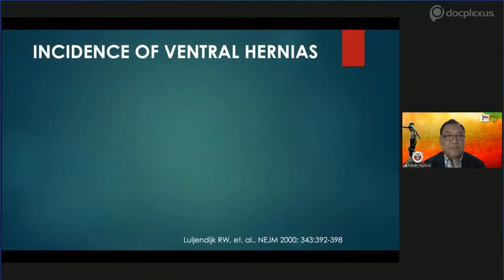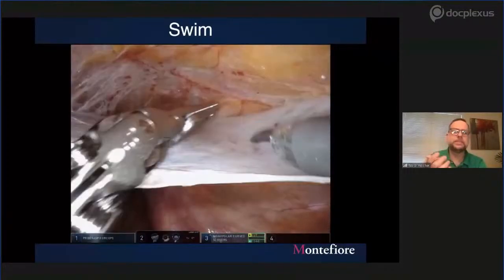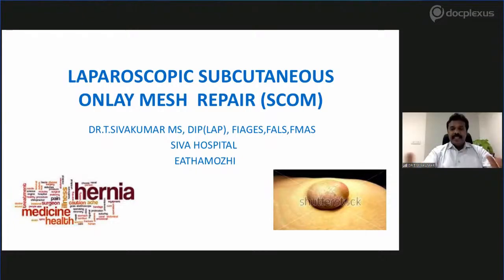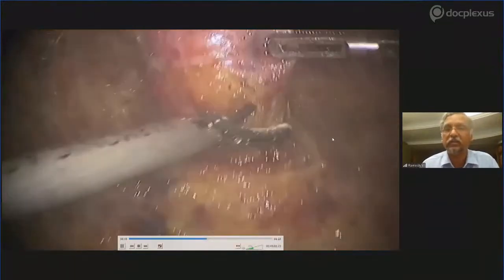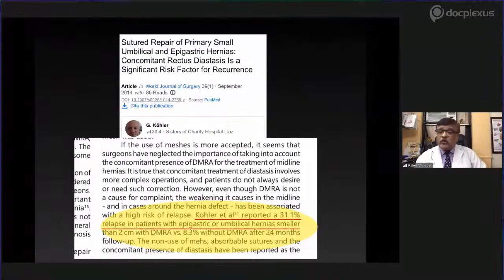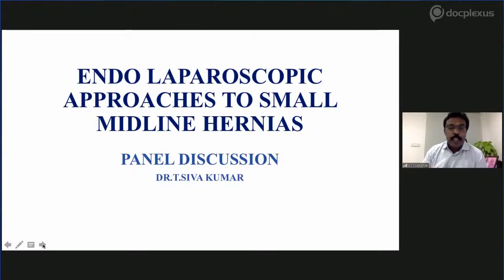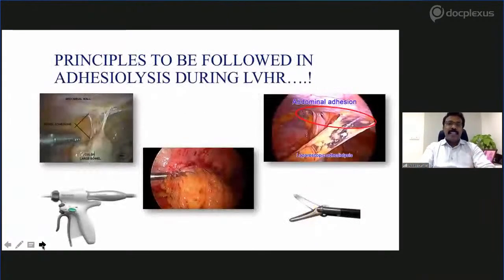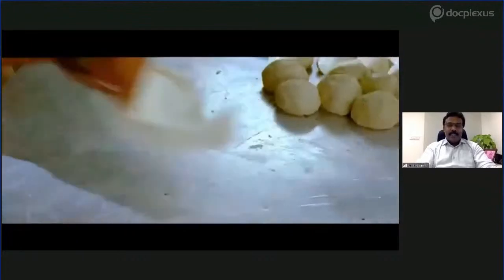HSI International Update - Endo-laparoscopic Approaches To Small Primary Midline Ventral Hernias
The repair of a ventral hernia is one of the most common and complex surgical procedures in the world. Because of the complexity and uniqueness involved in every laparoscopic surgery, the comparison between the efficacies of different surgical techniques for ventral hernias becomes difficult. Due to an increased demand for such surgery in all age groups and considerable variability in surgical management, tailoring the approach to match the need of an individual patient is of utmost importance.

To better understand the technical aspects of surgical procedures in ventral hernia, Docplexus, in collaboration with the Hernia Society of India (HSI), has organized an international update on 25th July 2020, 6:00 pm onwards.

In this session, a panel of international as well as national experts will be sharing their insights on Endo-laparoscopic approaches to small primary midline ventral hernias.

 The itinerary for the international update is as follows:

06:00 PM – 06:05 PM: Welcome address by Dr. Ramesh Agarwalla.

06:05 PM – 06:25 PM:  IPOM / IPOM Plus: When And When Not.

06:25 PM – 06:45 PM: Preperitoneal Repair: Attractive But Not Popular.

06:45 PM – 07:05 PM: SCOM - What Is The Real Advantage.

07:05 PM – 07:25 PM: E-TEP: Is It Too Much For Too Little?

07:25 PM – 07:45 PM: Expert Panel Discussion On Issues And Challenges In Small Primary Midline Ventral Hernias.

07:45 PM – 07:50 PM: Vote Of Thanks.

Your queries will be answered by the speakers at the end of the session.